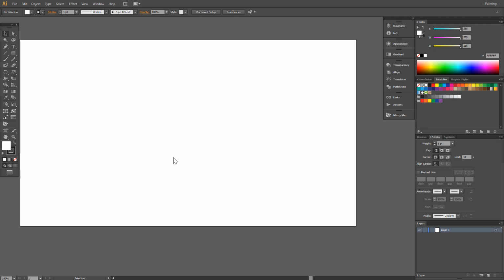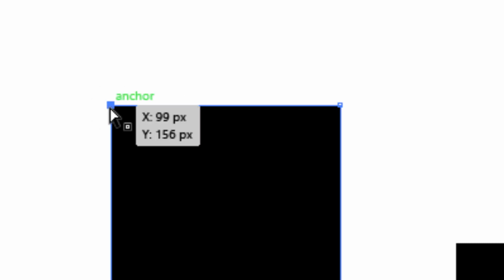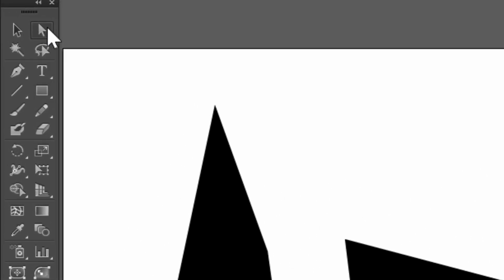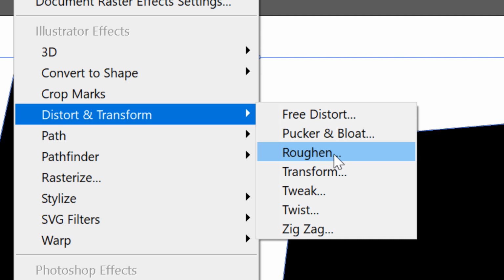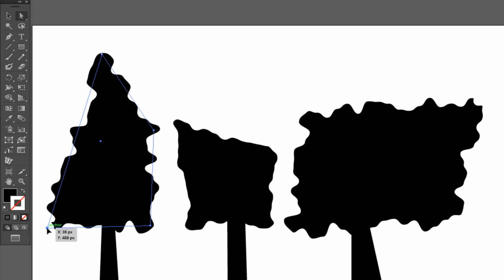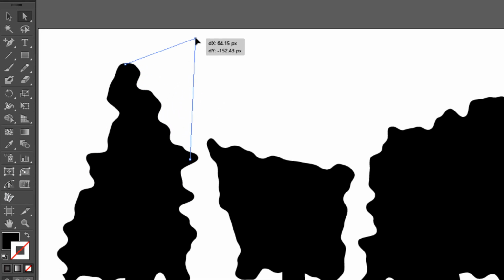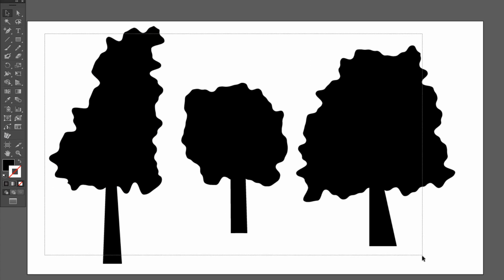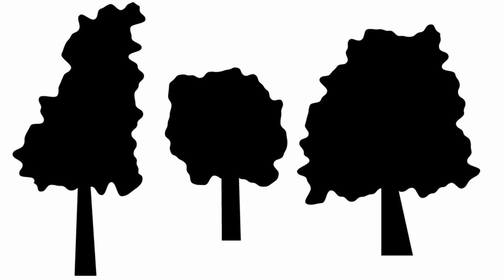🌳Tree silhouette illustrator tutorial. How to make simple tree shape without any reference🌲🌲🌲 (2020)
🌳🌳🌳Tree silhouette illustrator tutorial. How to make simple tree without any reference. No creating brushes, no tracing images. (2020)

In this tutorial I show you how to create black trees silhouettes in very easy and quick way. I'm using only simple shapes like rectangles.

From this Adobe illustrator tutorial you learn how to manipulate anchor points. You also discover Roughen effect.